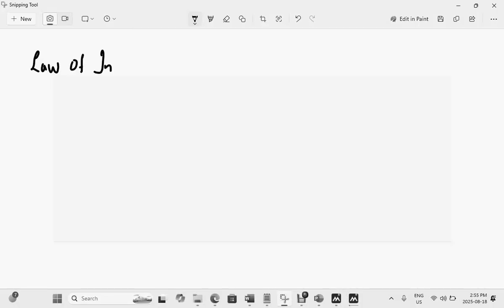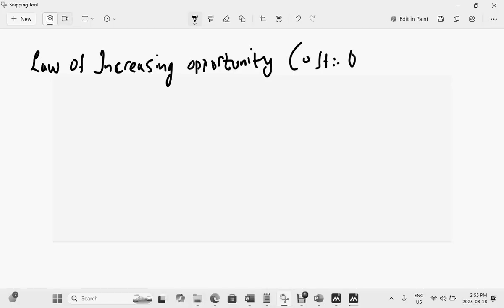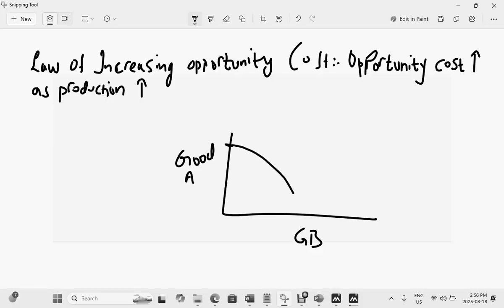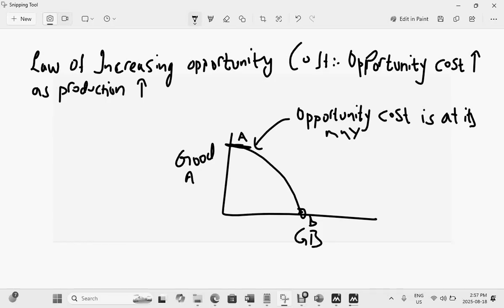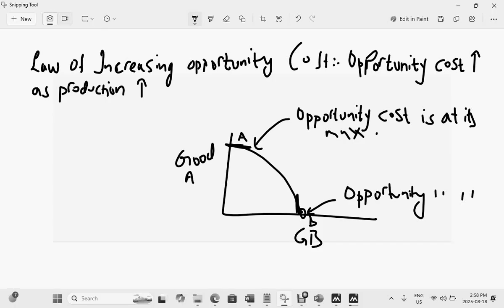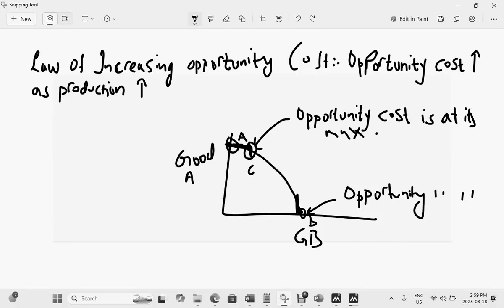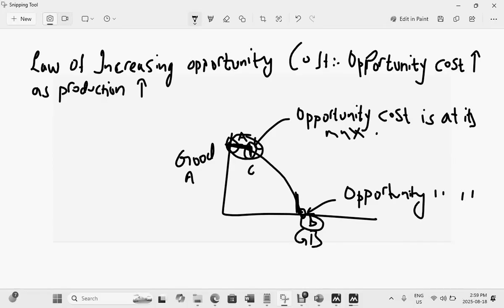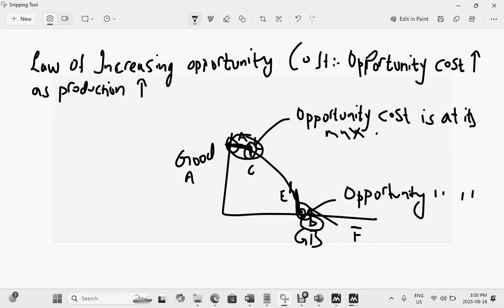Microeconomics: Law Of Increasing Opportunity Cost